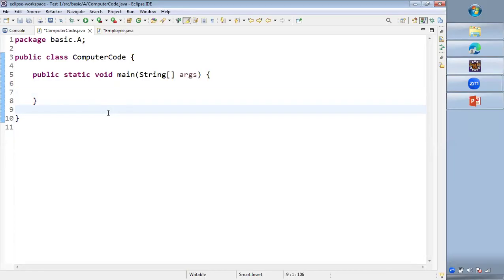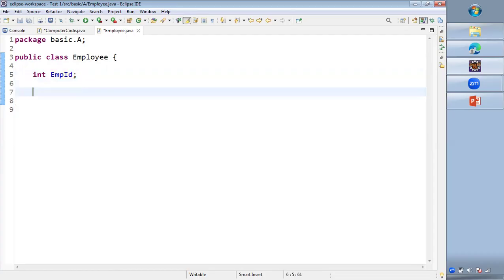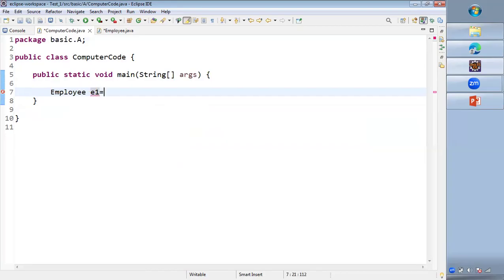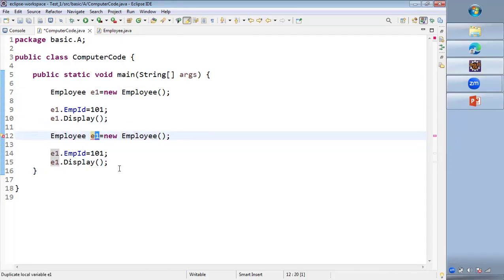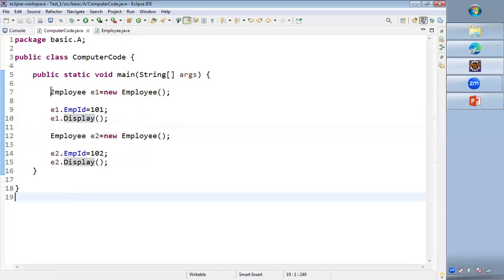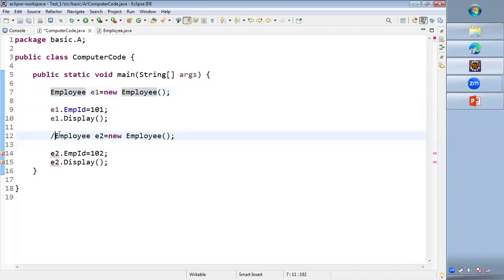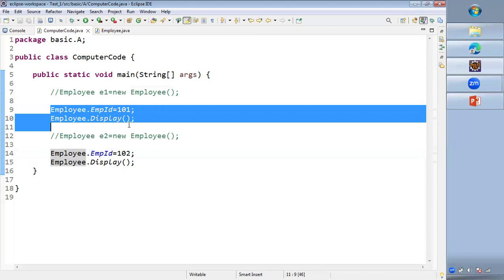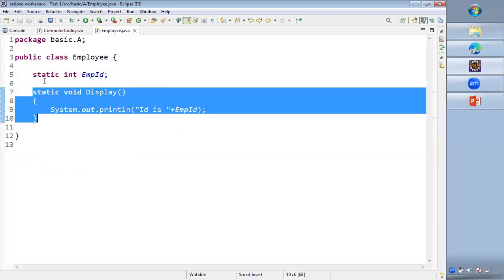static vs. non-static in Java program || @Harshika_SoftwareTrainer COMPUTER & CODE #9618416209